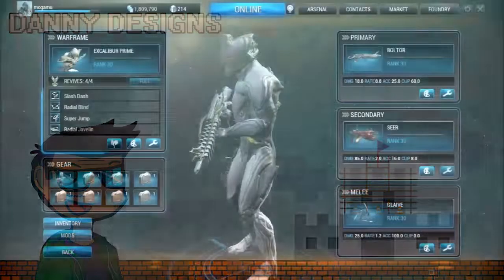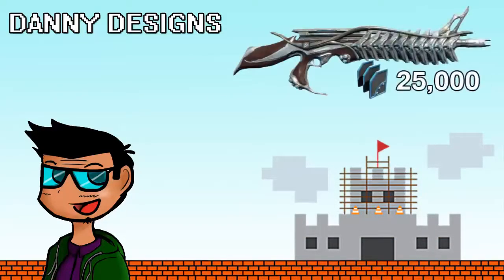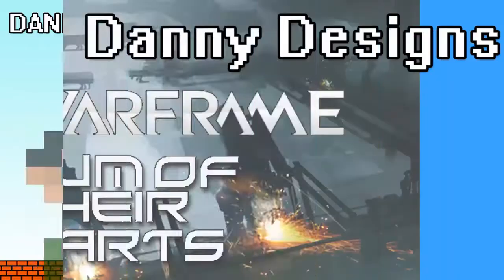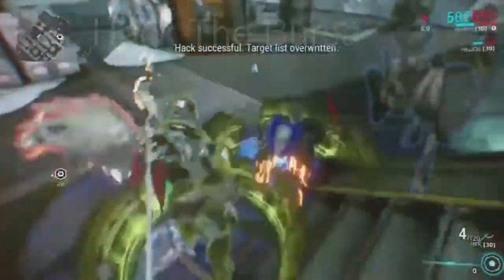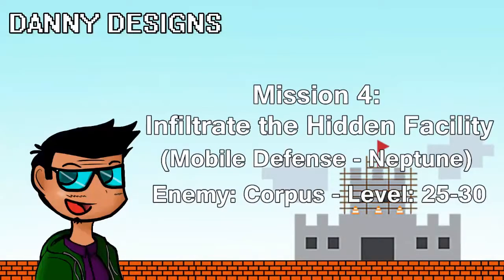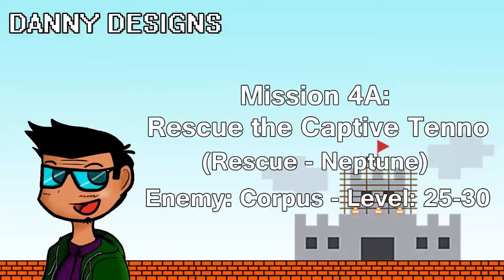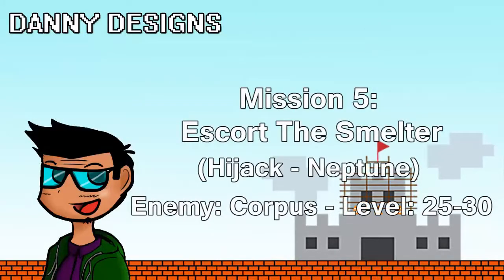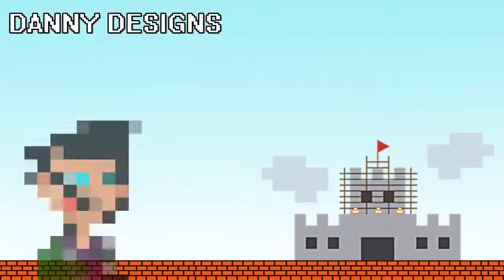Danny Designs: SUM OF THEIR PARTS - New Game Mechanic/Quest - Warframe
Welcome to Danny Designs! On this episode, Danny pitches a new game mechanic and quest for Warframe!

Comment and critiques welcome!

Dannylv100's Twitter - @dannylv100

Indiebox delivers collector edition Indie Games to your door every month!